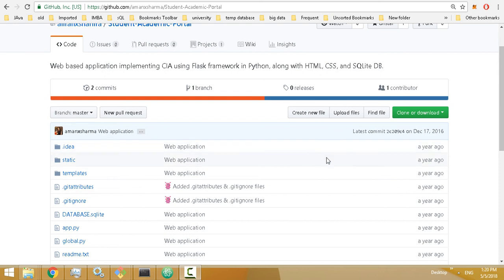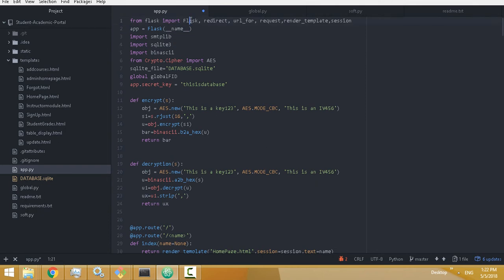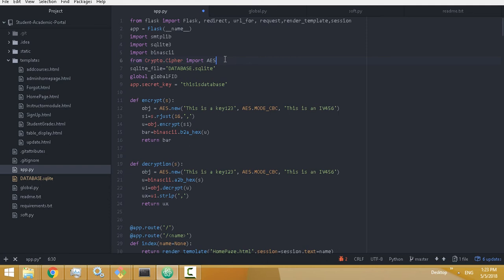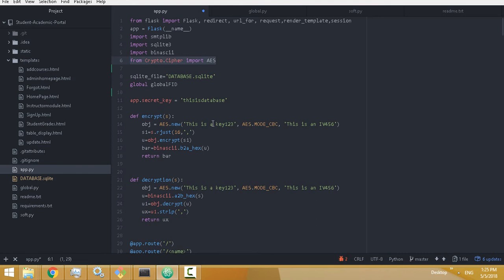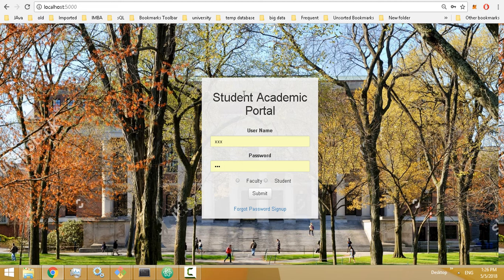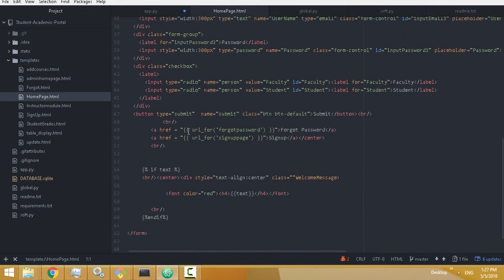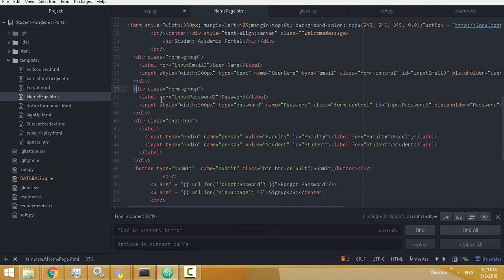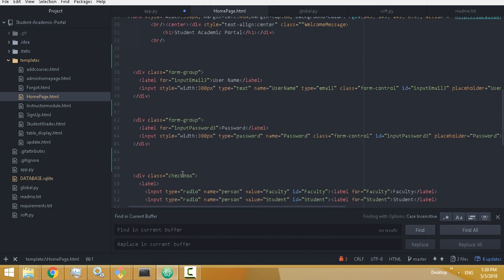Flask Python Website Intro to Libraries used and home page